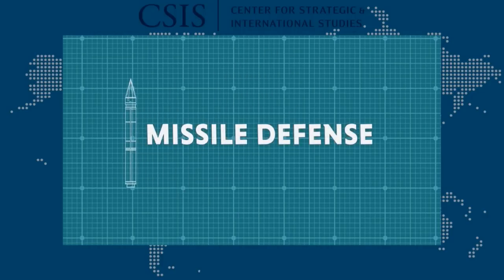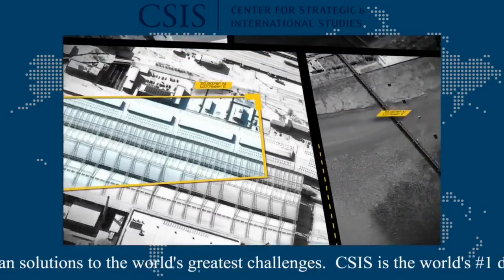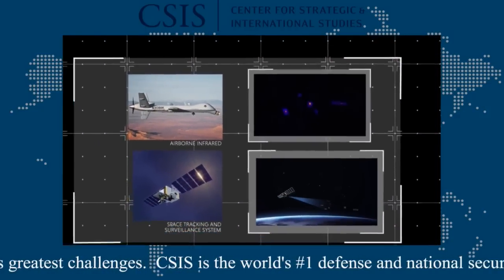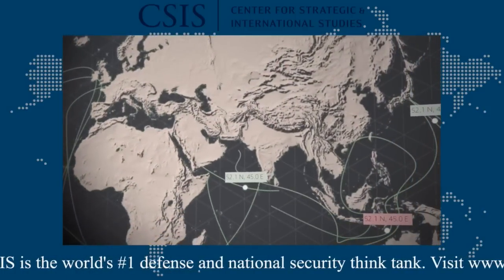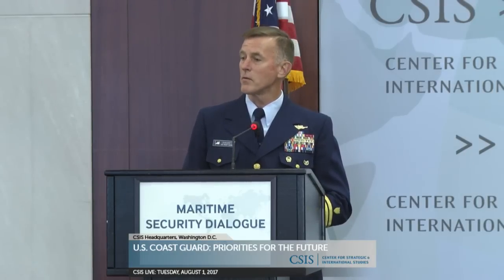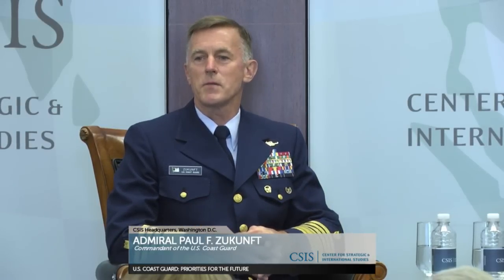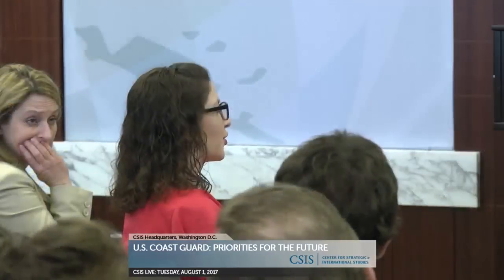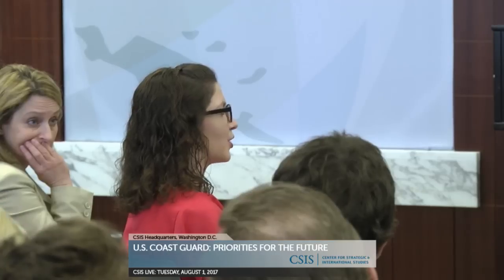U.S. Coast Guard: Priorities for the Future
Please join CSIS and the United States Naval Institute (USNI) for a Maritime Security Dialogue event featuring  Admiral Paul F. Zukunft, Commandant of the U.S. Coast Guard, for a discussion on the U.S. Coast Guard's future priorities.